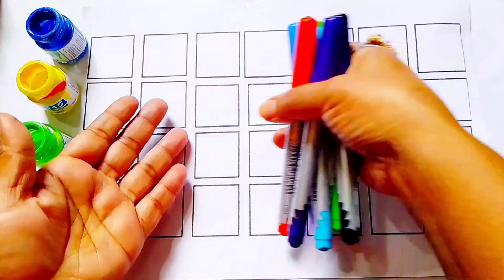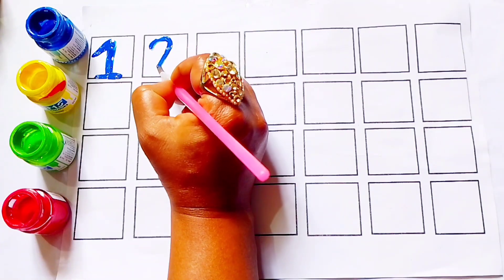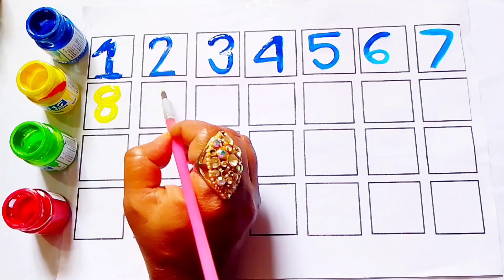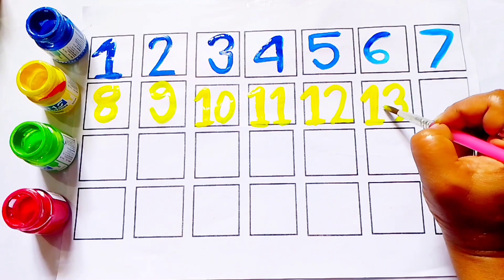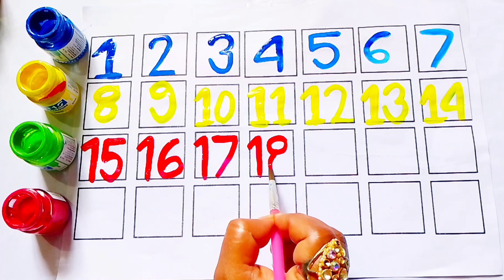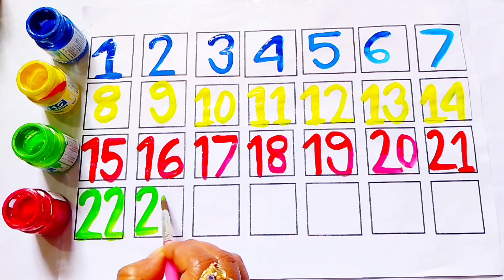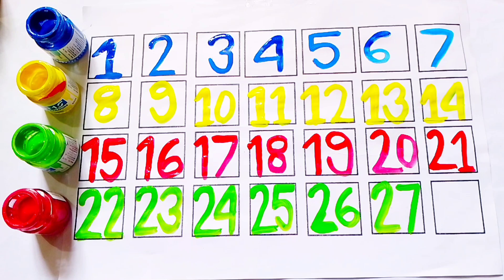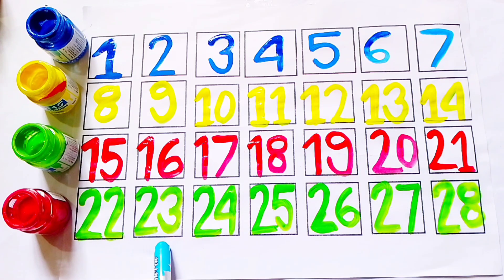এক দুই তিন সংখ্যা গণনা || ১-১০০ সংখ্যা | Counting Numbers |Numbers Names 1 to 30,One to Hundred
Numbers Names 1 to 30, One two three four... thirty,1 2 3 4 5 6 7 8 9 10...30,Numbers Spellings

Your Query :

123
Rhyme
counting
1234
123 spelling
rhymes
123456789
2-100 counting
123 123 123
1-100
number
Number
Alphabets
alphabets
o n e
1 se 100 tak
123 counting numbers
how to learn counting for kids
123 spelling song
number song 1-50
learn numbers
counting objects 1-10
number song
learn colours name
learn colors
toddlers name
learn to count
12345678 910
nursery rhymes
learn to learn name
1234 counting kids
abcd
123
spelling
writing and reading
hand writing
alphabets writing
number writing